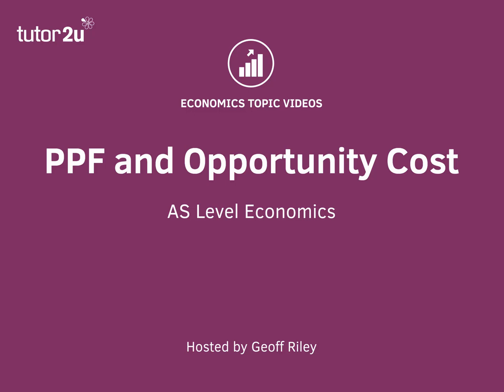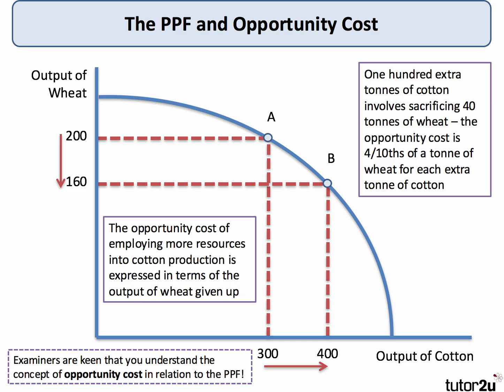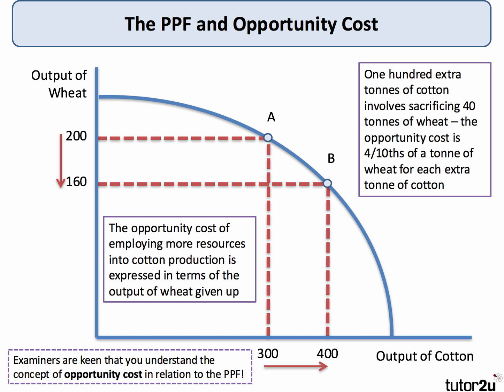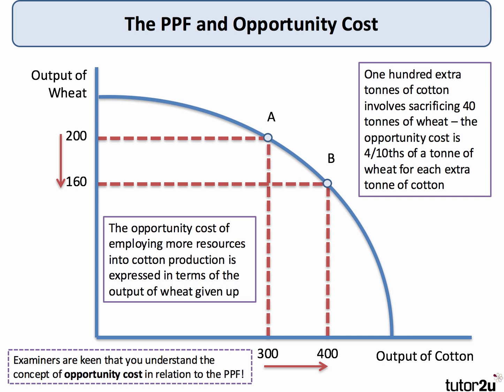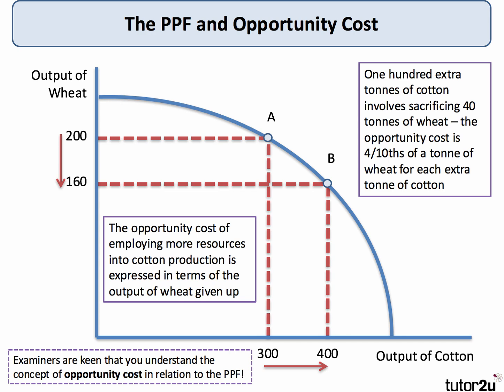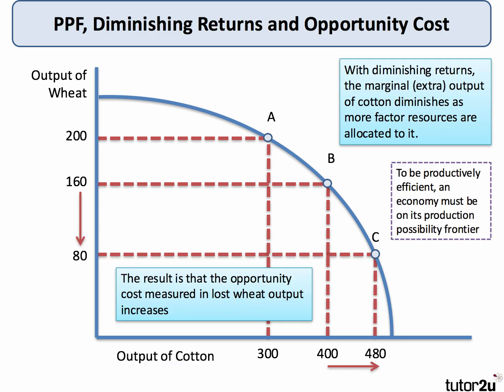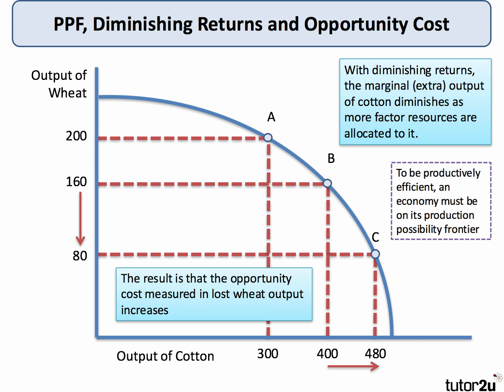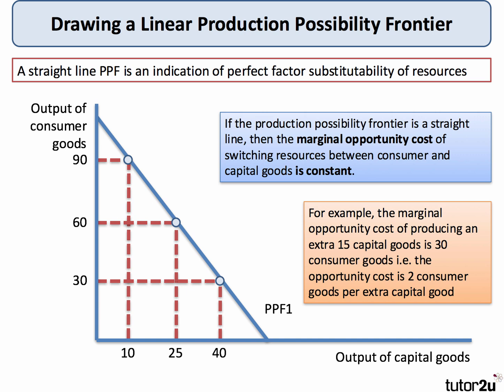PPF and Opportunity Cost I A Level and IB Economics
​Examiners are keen that you understand the concept of opportunity cost in relation to the PPF. This short revision video looks at a PPF with diminishing returns (increasing marginal opportunity cost) and a linear PPF where the marginal opportunity cost is constant.